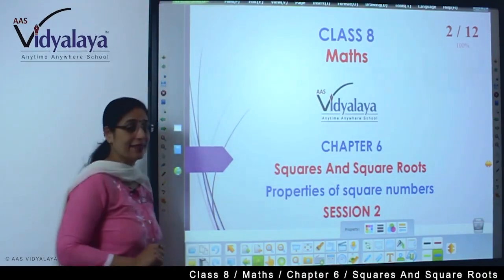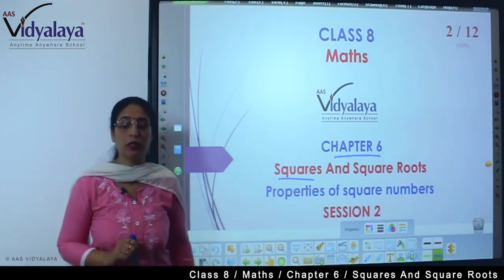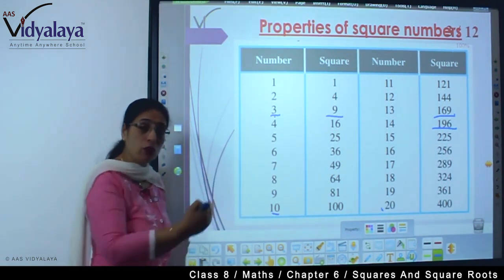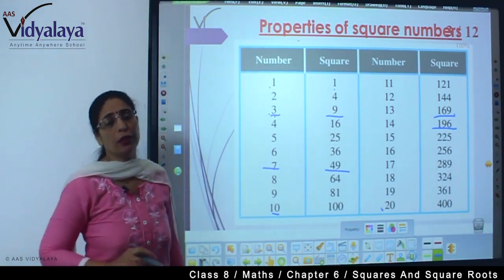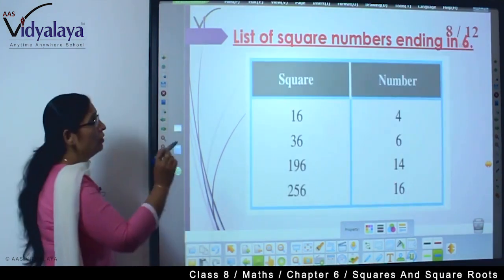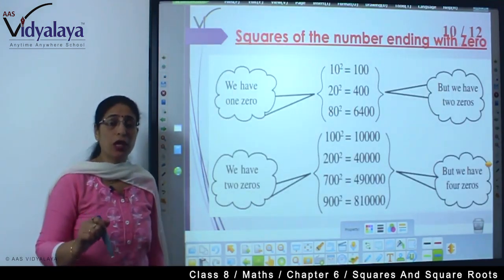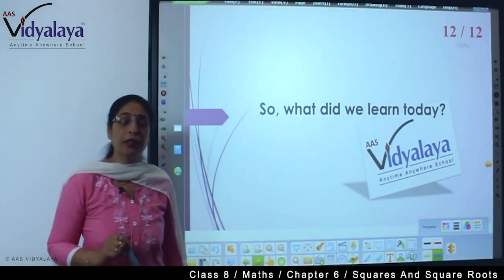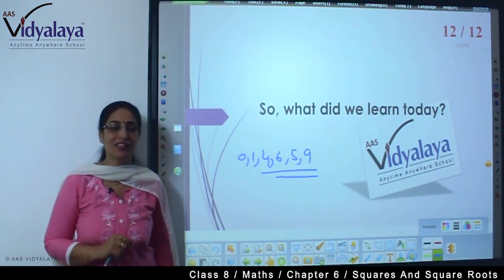61 Class 8 Maths C6S2 - Squares and Square Roots - Properties of Square Numbers